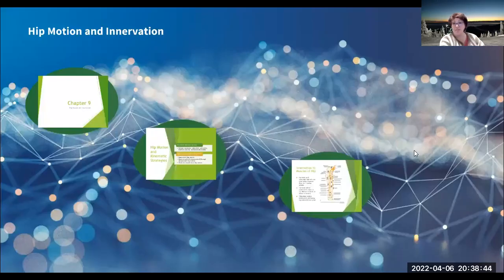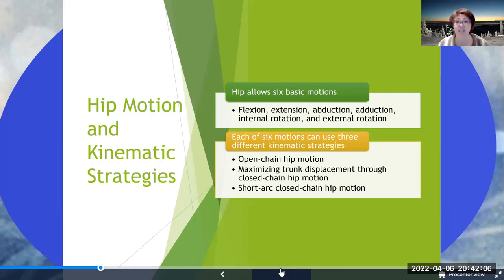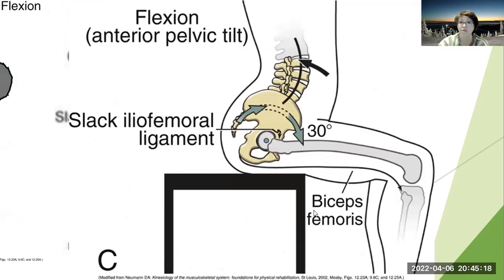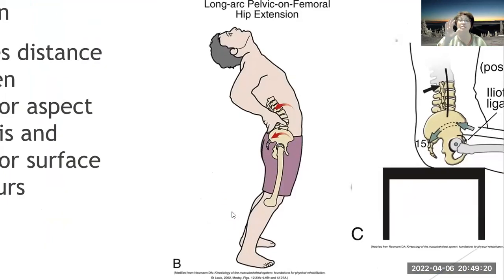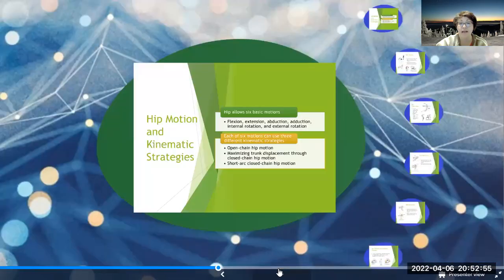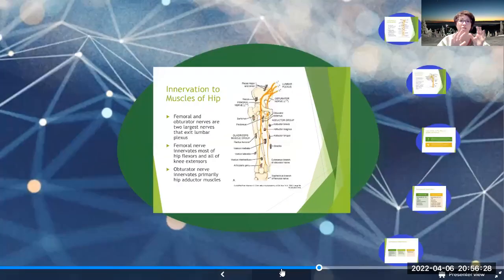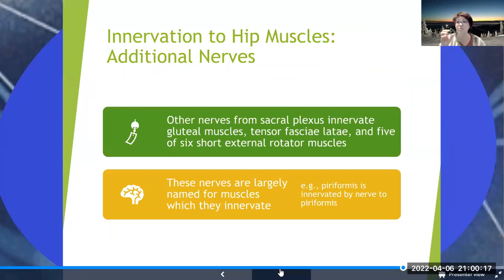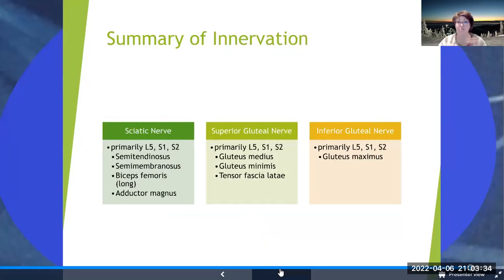Chapter 9 Hip Kinematic Motions and Innervation